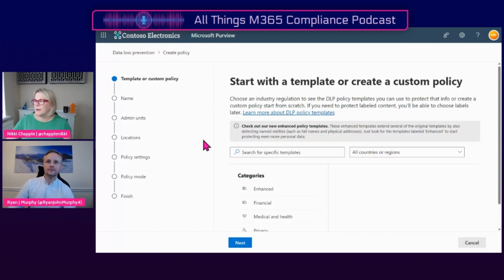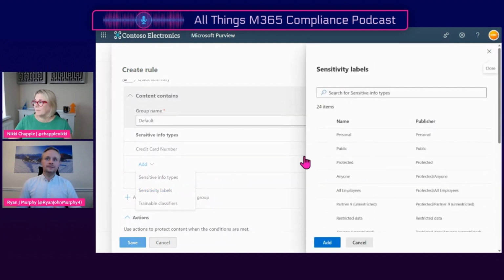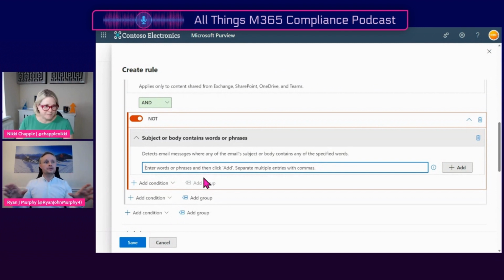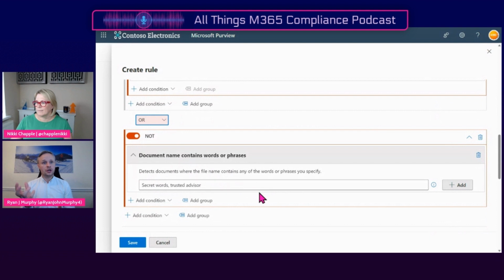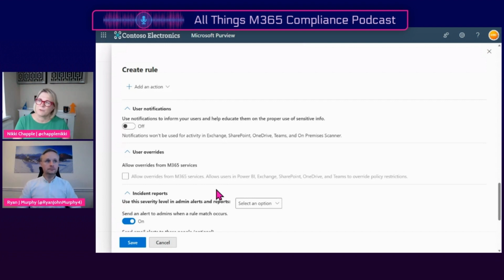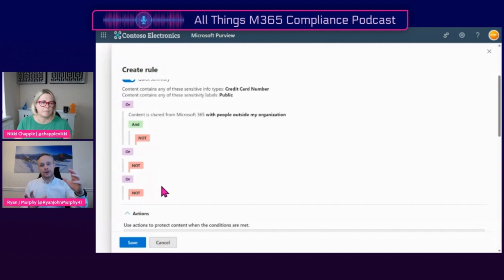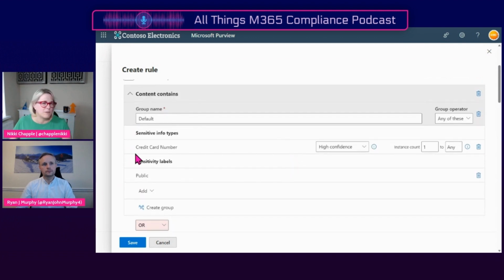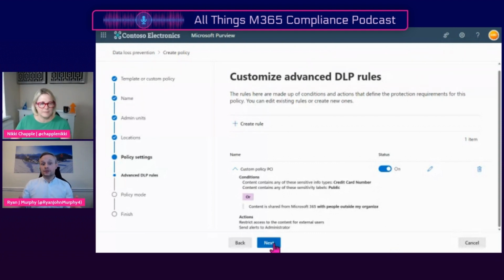EP15: Data Loss Prevention | EP:2 | Advanced DLP Policies and Rules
In this second part of our mini-series on DLP, we talk about how to build advanced Policies and Rules with the Conditions Builder.

We walk through how to protect a Sensitive Information Type of Credit Card and items that have been labelled with a Public Label (a label not for CC information) and how we can use the Conditions Builder to prevent items from leaving the environment. As a result, configuring a defence-in-depth for Data Loss Prevention and your organisation's sensitive information.

Be sure to check out Episode 1 if you have not done so. It will help provide an understanding of the basics of DLP.